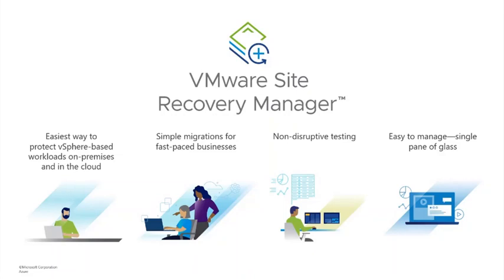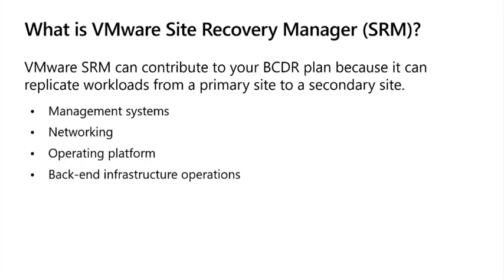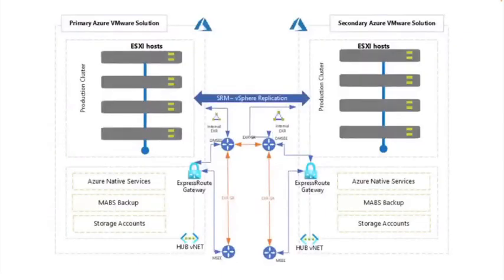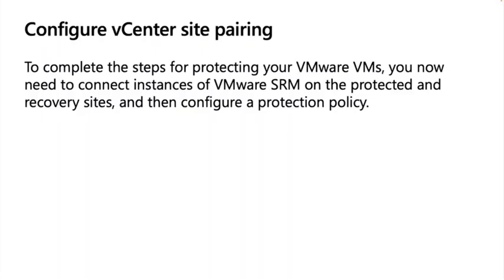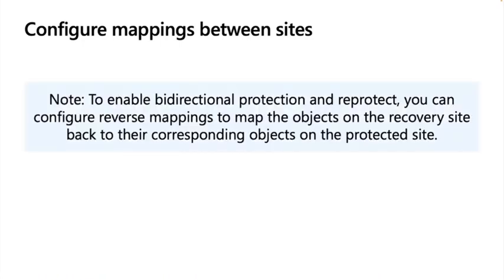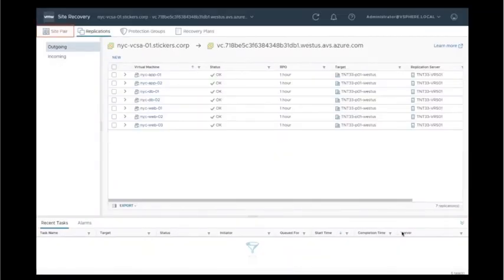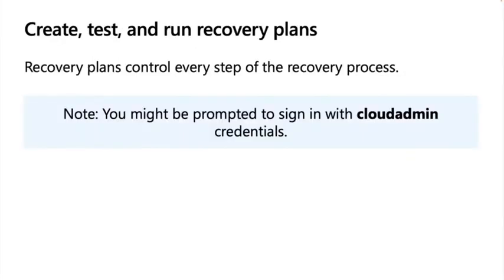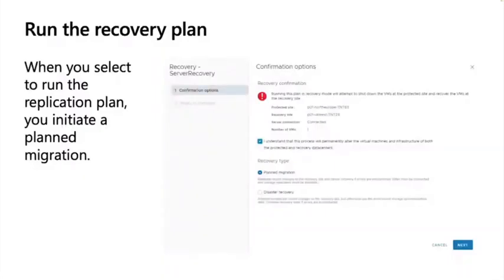Run VMware workloads on Azure VMware Solution Deploy disaster recovery using VMware SRM EP-3